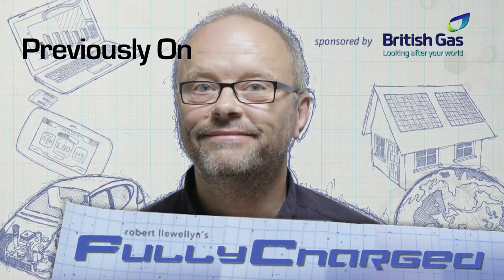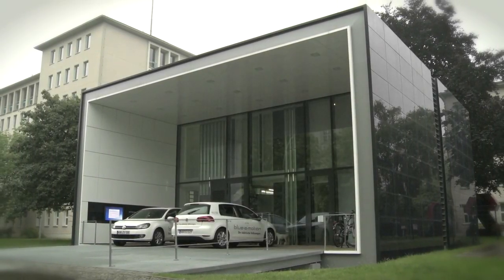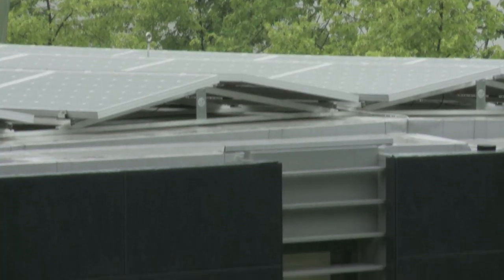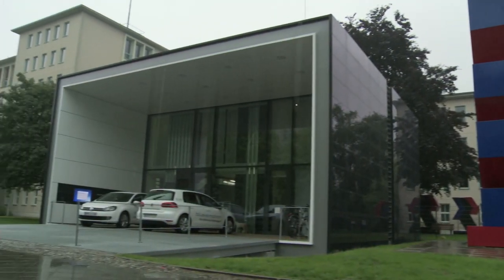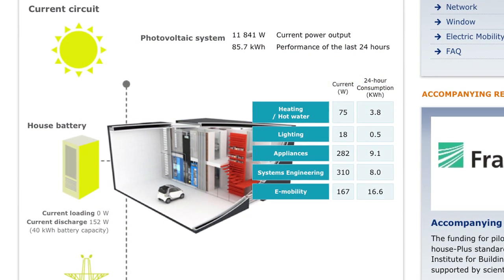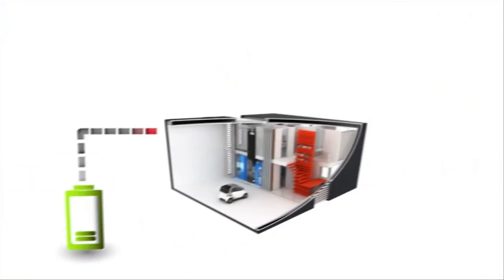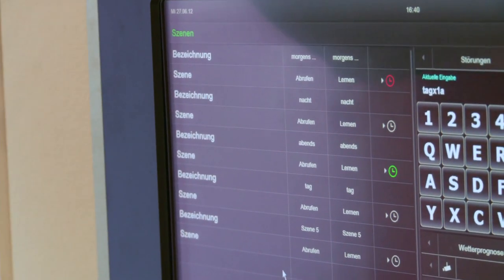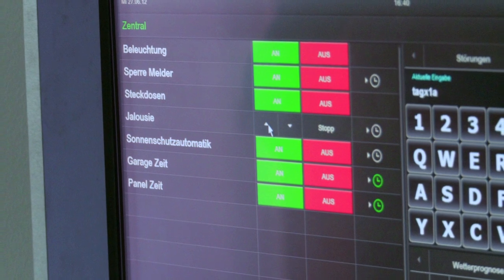The Energy Efficient House | Fully Charged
Robert Llewellyn visits an energy efficient house in Berlin.

Robert is back in Berlin, where he speaks to Jörg Welke who lives in a house which produces 16,000kWh of energy a year, when it only uses 4,000-5,000kWh. With it's great insulation, solar panels, and a 40kWh storage battery, it is truly energy efficient.

In 2010, the UK could produce on a sunny midsummer day, 74,000kW of energy from solar electricity. Compare this to Germany who under the same conditions producer 17,000,000kW of energy.